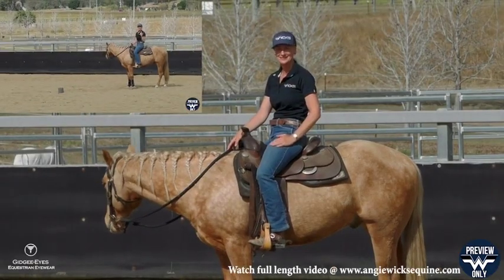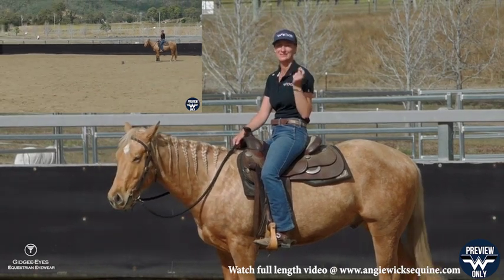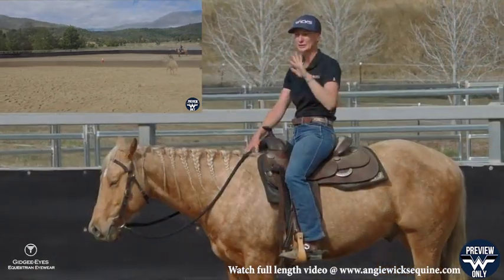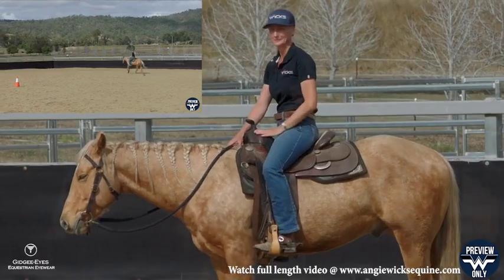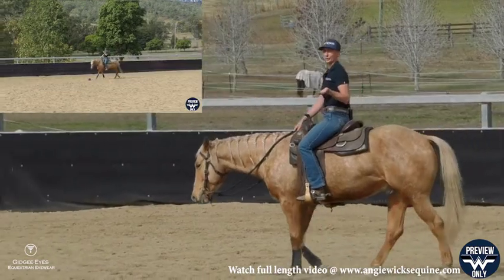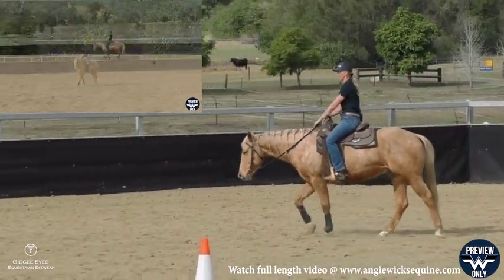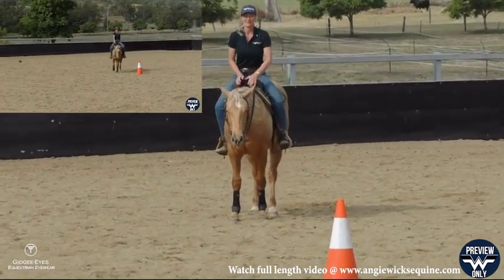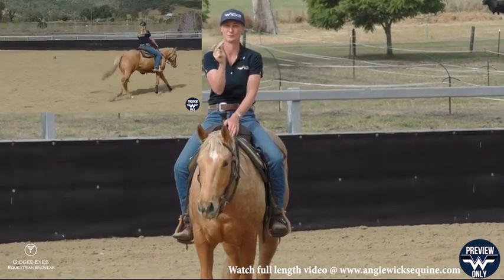STEERING EXERCISE – THE WAGON WHEEL PATTERN – CUTTING THE CIRCLE IN HALF (CANTER EXERCISE)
In this video, Angie demonstrates a key steering exercise with Nash, designed to enhance balance, control, and precision in the canter. Using the Wagon Wheel pattern, Angie rides a 25-35 meter circle, focusing on cutting the circle in half and steering back onto it. This exercise challenges both horse and rider to stay cantered and smooth, helping Nash improve his responsiveness to her aids while maintaining rhythm and flow.

Angie discusses the critical points of the exercise, emphasising the importance of breaking the circle into manageable quarters. She explains how focusing on each section individually allows for more accurate steering and smoother transitions. Additionally, she shares insights on when and how to ask for a canter departure to set the horse up for success in the pattern.

Whether you’re aiming to improve your horse’s steering or refine your own riding skills, this video offers practical, easy-to-follow guidance that builds both confidence and communication between horse and rider. Ideal for anyone looking to master steering exercises in the canter and develop more consistent riding habits!